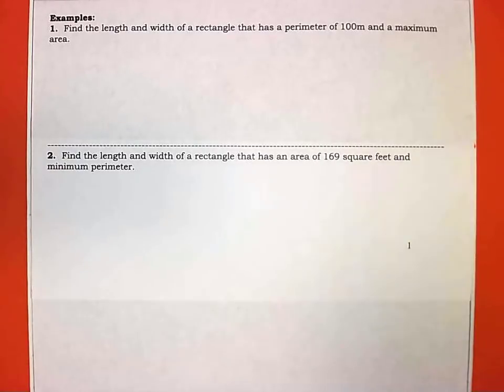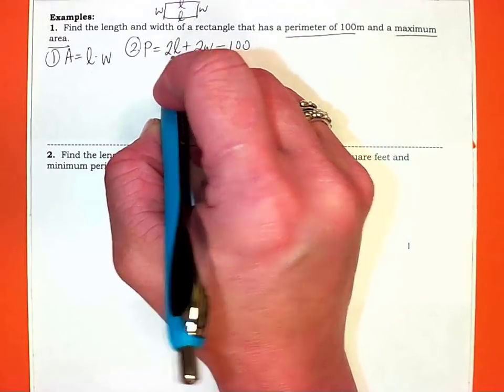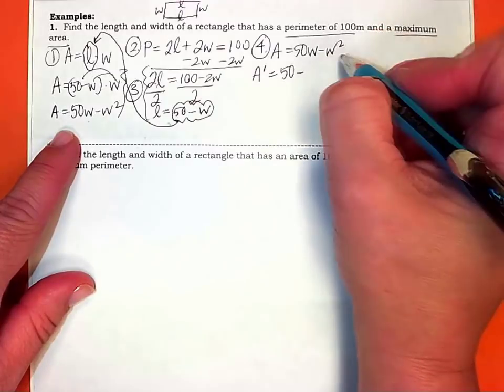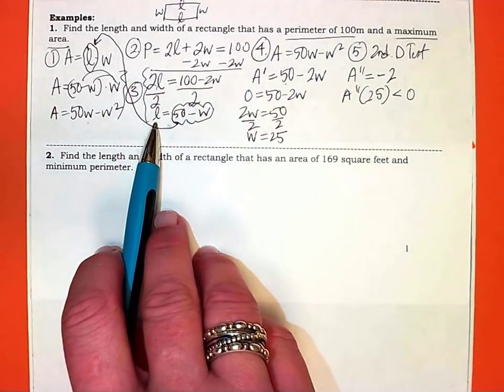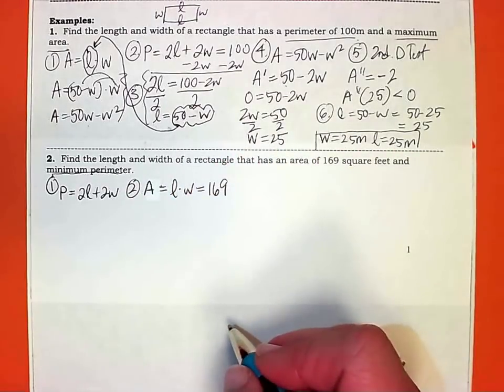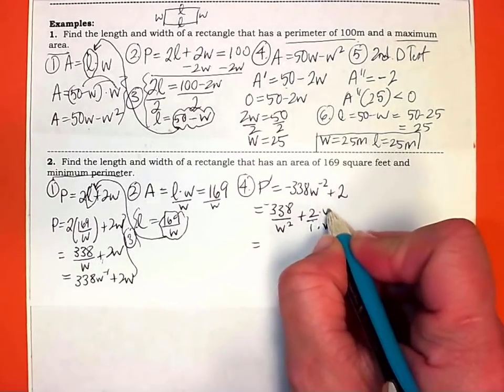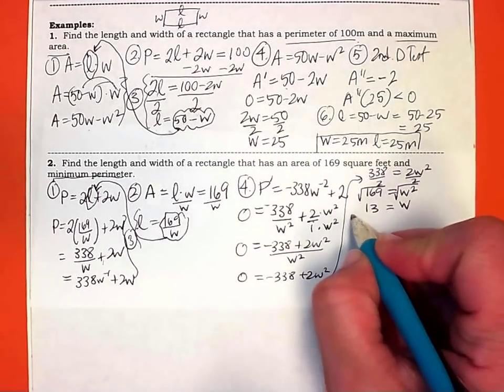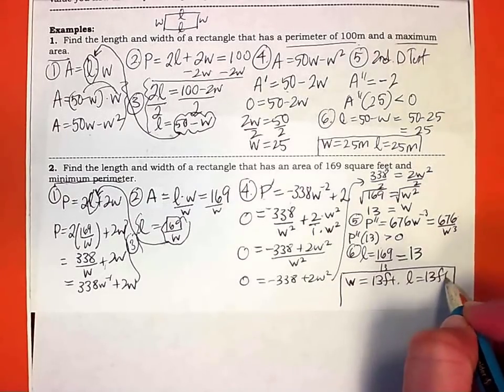Geometric Optimization Part I